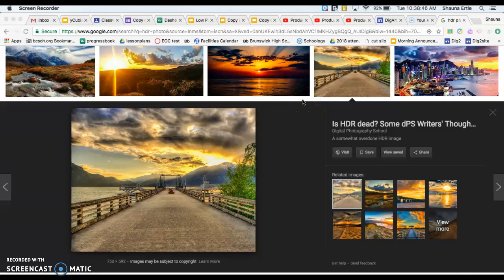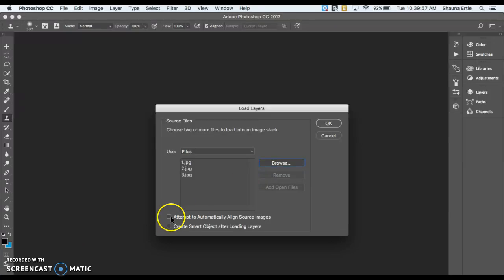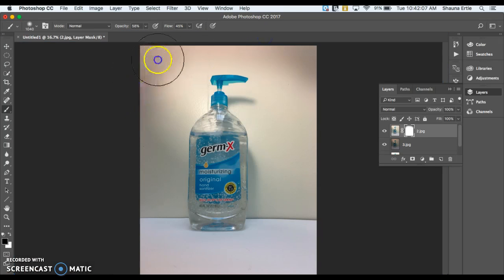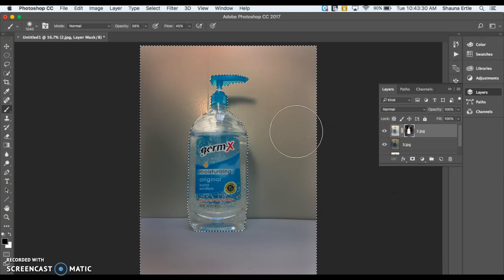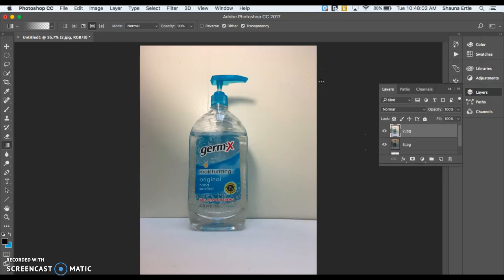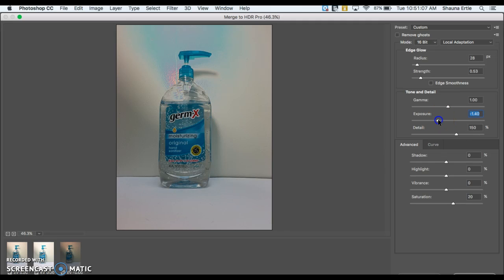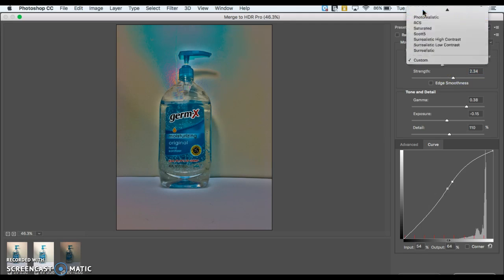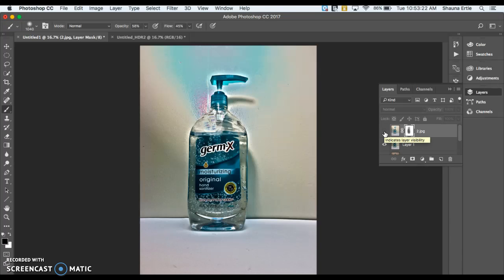Product: High Dynamic Range and merging layers